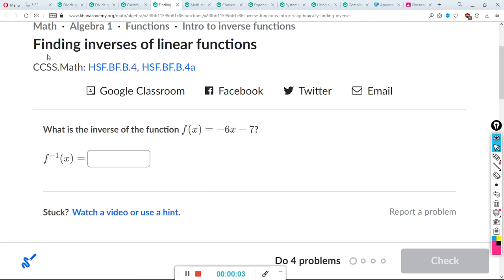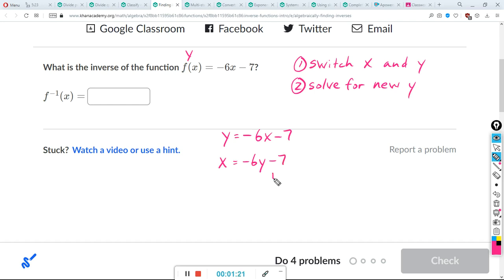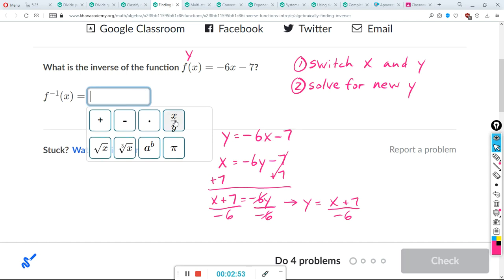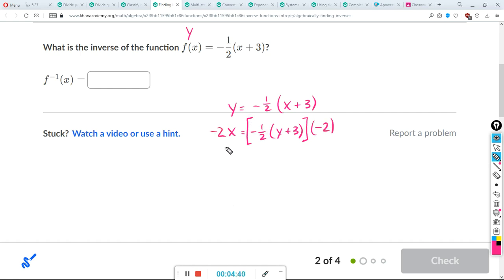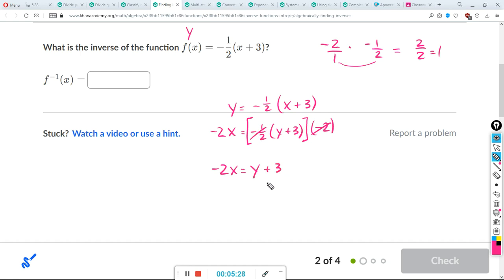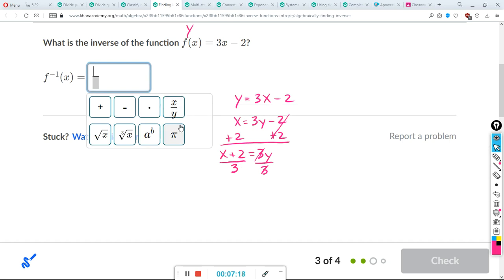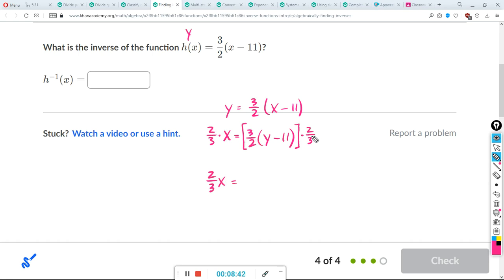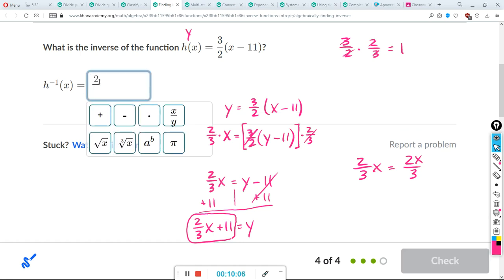Finding inverses of linear functions : Khan Academy